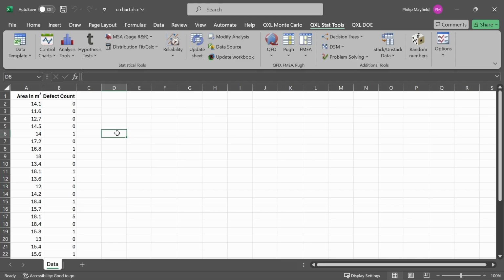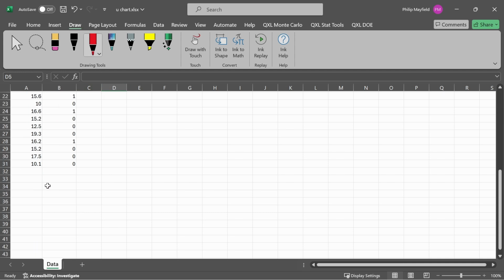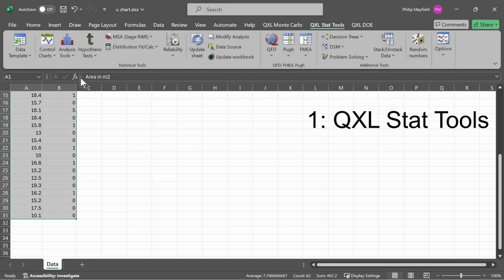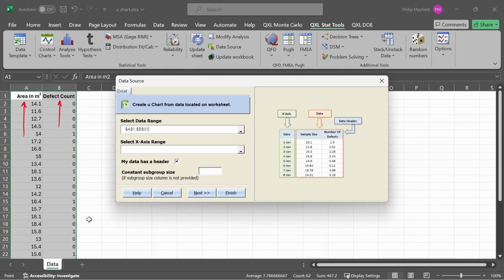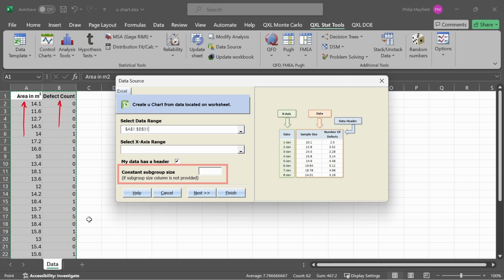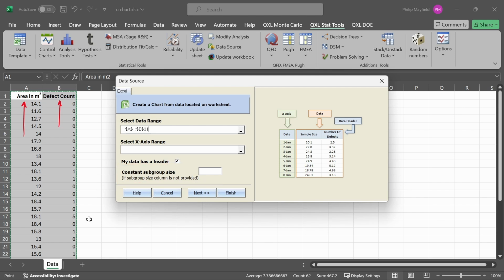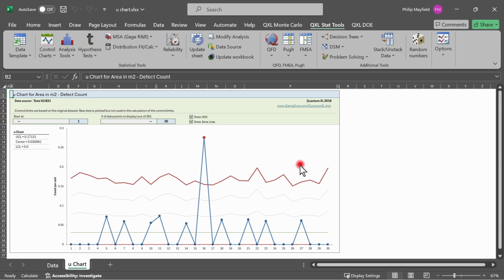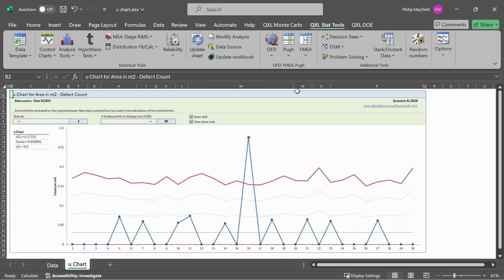u Chart in Quantum XL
How to create a u Chart in Quantum XL

This video is part of a series. Link to Control Chart Series Tutorials